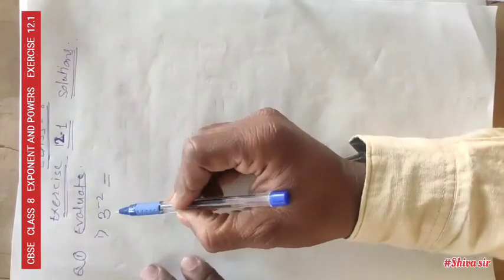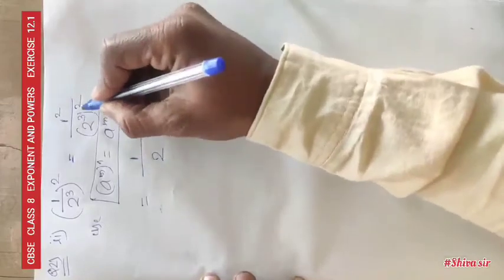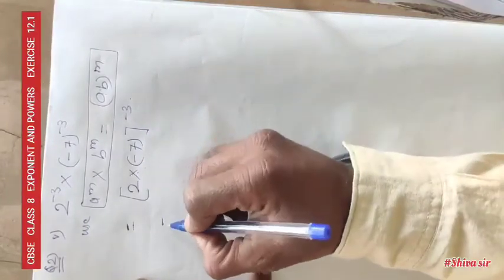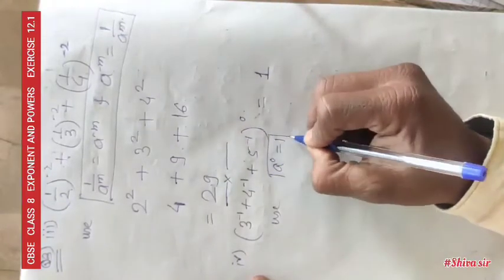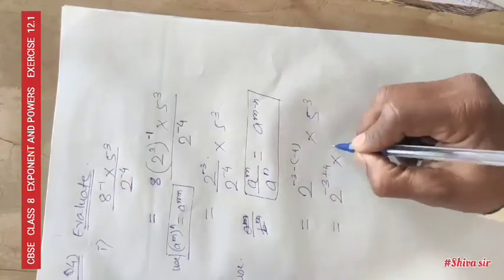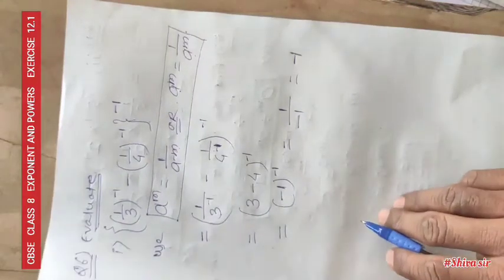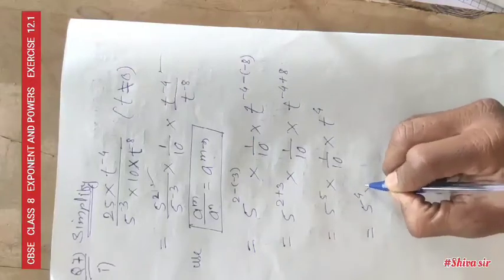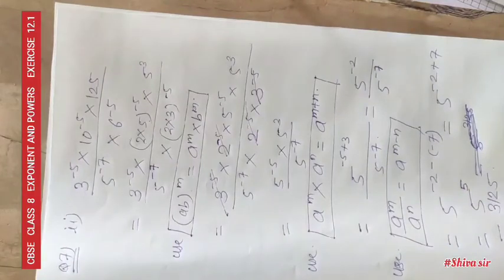CBSE CLASS 8 MATHEMATICS EXPONENT AND POWERS, EXERCISE 12.1 SOLUTIONS.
brief step by step explanation of exercise 12.1.